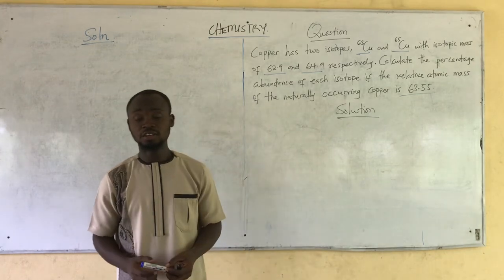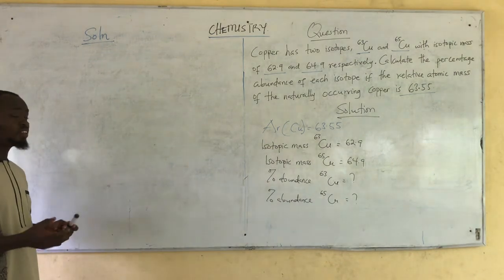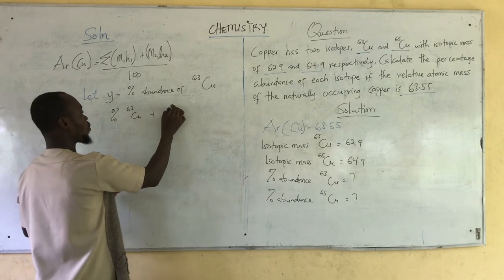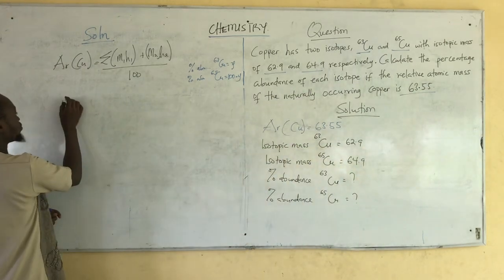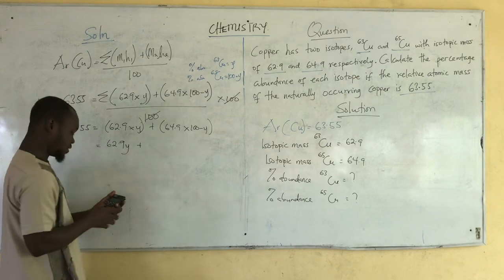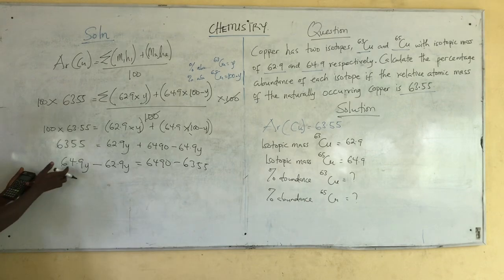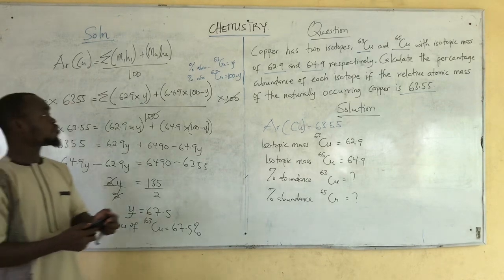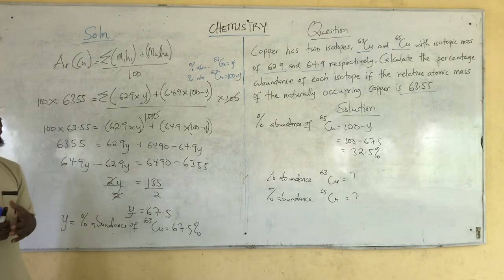Relative Atomic Mass Calculation, Example 2